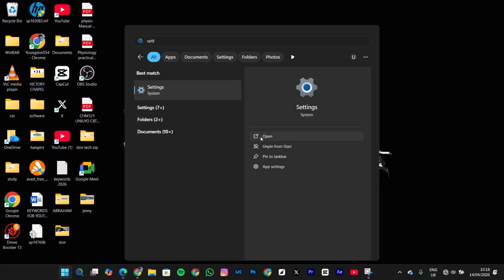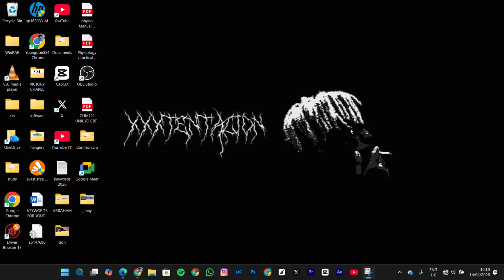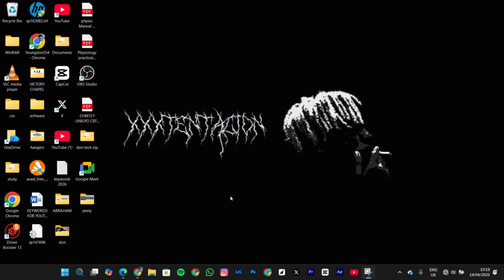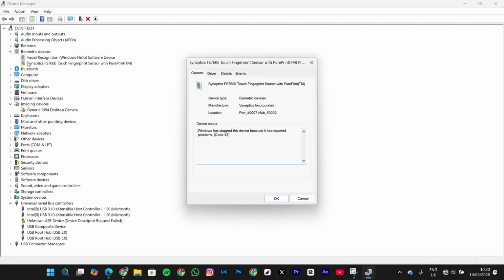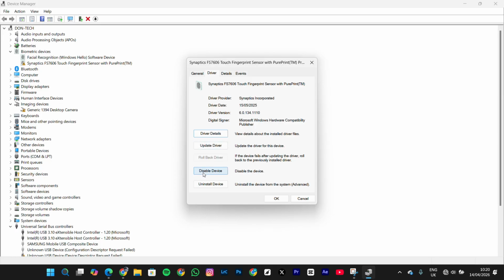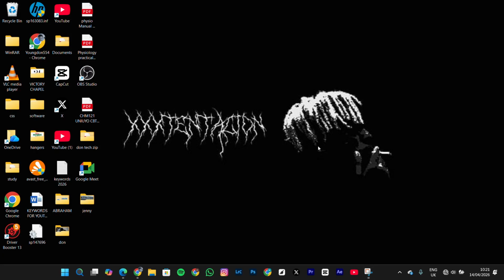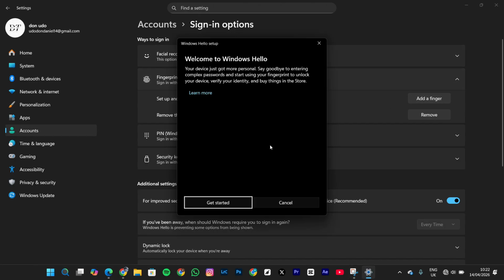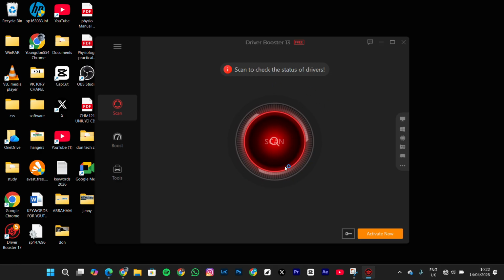We Couldn’t Find a Fingerprint Scanner Compatible with Windows Hello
🖐 We Couldn’t Find a Fingerprint Scanner Compatible with Windows Hello Fingerprint – FIXED! 💻

Are you seeing the error message “We couldn’t find a fingerprint scanner compatible with Windows Hello” on your PC? 😩 Don’t worry — this video covers everything you need to know to fix it easily.

In this step-by-step guide, I’ll show you how to:
🔹 Check if your fingerprint scanner supports Windows Hello
🔹 Update or reinstall the correct biometric drivers
🔹 Enable fingerprint sign-in in Windows Settings
🔹 Fix issues after a Windows 11 or Windows 10 update
🔹 Choose the best external fingerprint scanners that actually work with Windows Hello

If your laptop’s fingerprint reader stopped working or isn’t being detected, this tutorial will help you troubleshoot the issue and get it running again in minutes. Whether you’re using HP, Dell, Lenovo, Asus, or Acer, these fixes work on all Windows PCs.

⚡ Don’t waste time guessing — follow this complete guide to solve the fingerprint scanner not detected error once and for all!

📌 Topics covered in this video:

Windows Hello fingerprint setup error

Fingerprint scanner not working in Windows 11/10

How to install fingerprint drivers

Fix Windows Hello not recognizing fingerprint sensor

Compatible fingerprint readers for Windows Hello

👉 Watch till the end to see the final fix and recommended scanners that work perfectly with Windows Hello.